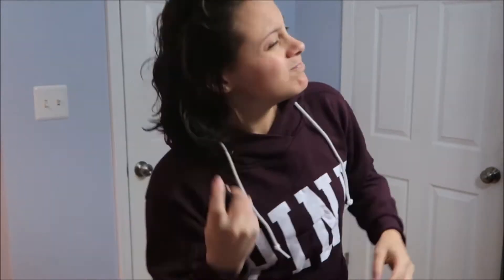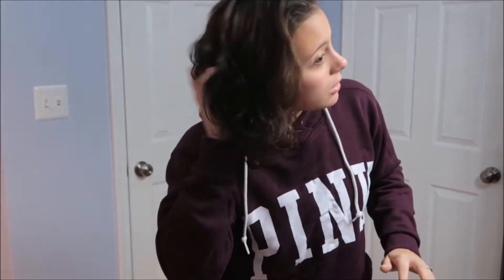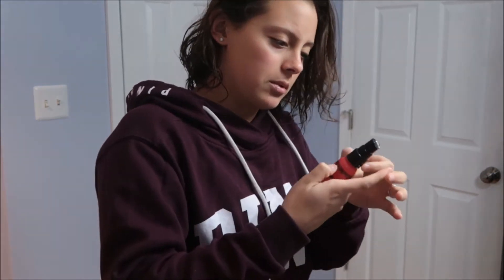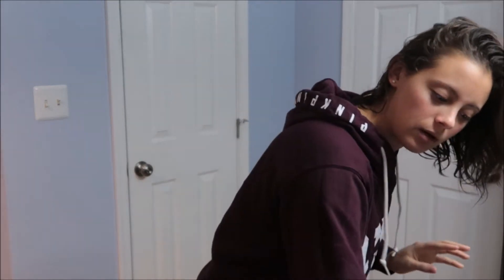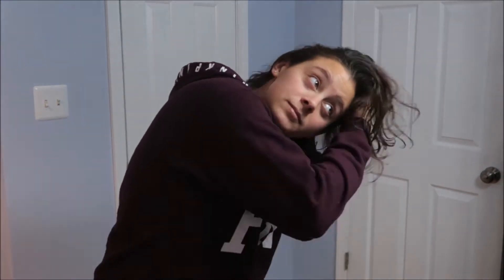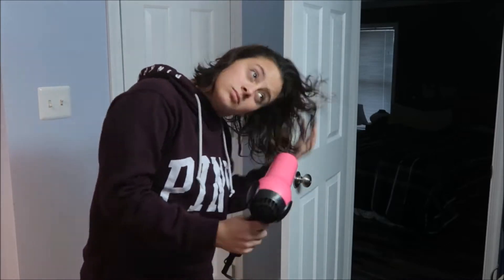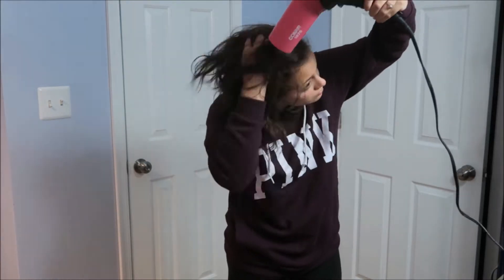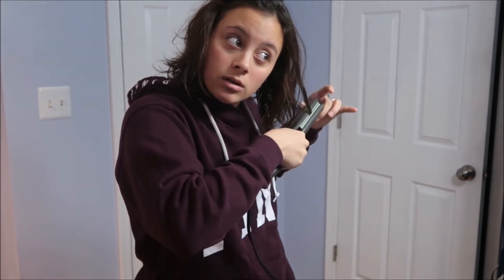Quick & Easy Wavy Hair Tutorial | Short Hair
Have been loving having my hair down more lately, and find that wavy hair suits me best. I have always had a hard time making short hair look good wavy, but recently found a way that works best for me. Hope this helps. xoxo